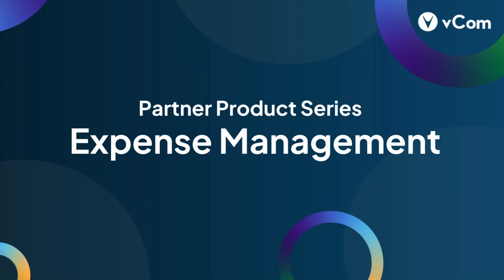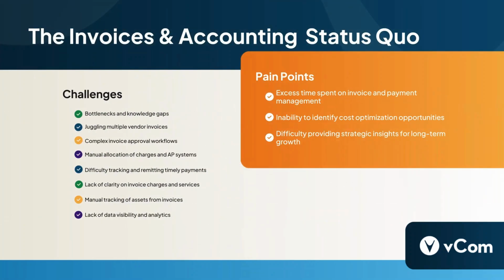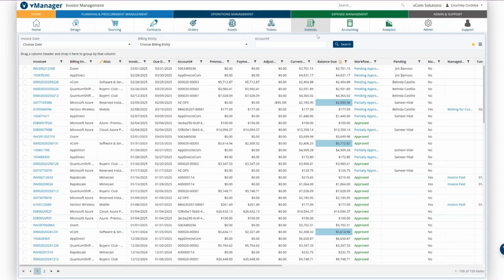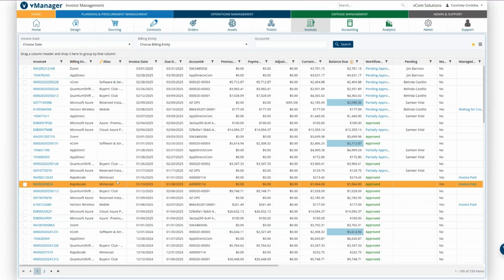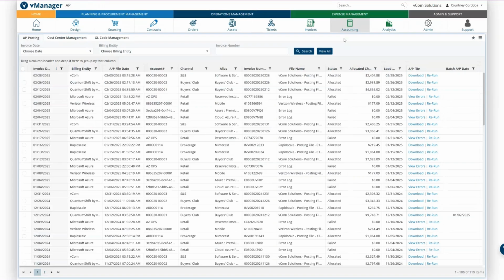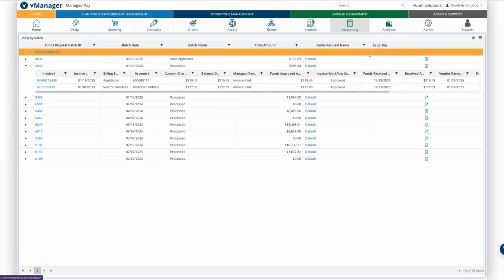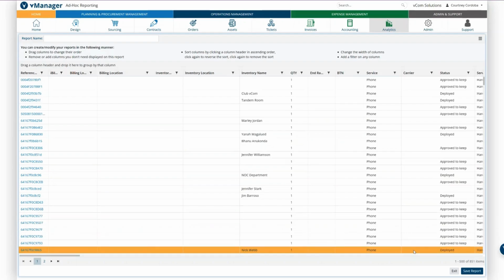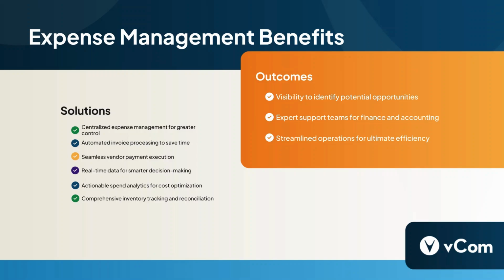Partner Learning Series: Your Guide to vCom Expense Management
Welcome to part 3 of our three-part training series, where we break down the full picture of vCom’s IT Lifecycle Management solutions. In this video, we’re zeroing in on Expense Management: what it is, why it matters, and how it helps solve the real-life headaches your customers face. You’ll learn how this piece fits into the broader lifecycle strategy, see a live demo of the platform, and walk away with key partner takeaways and customer outcomes.

Don’t forget to check out all three videos (Planning & Procurement, Operations Management, and Expense Management) to get the full story

To learn more about vCom and our IT spend and lifecycle management solutions